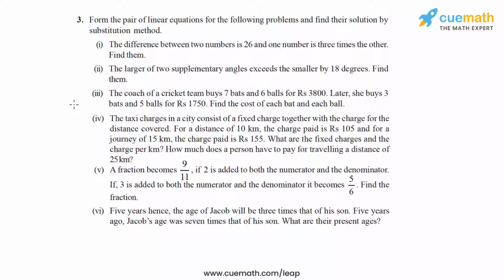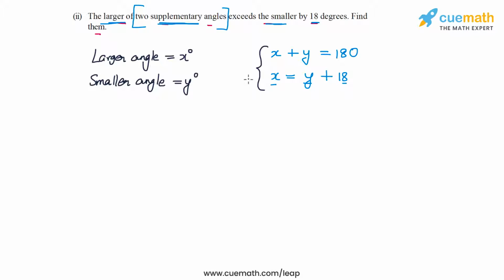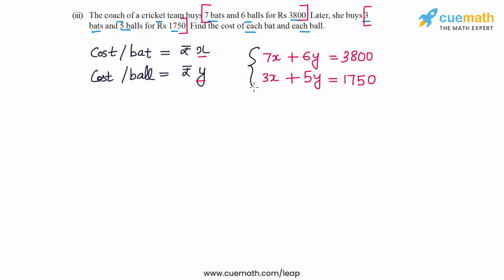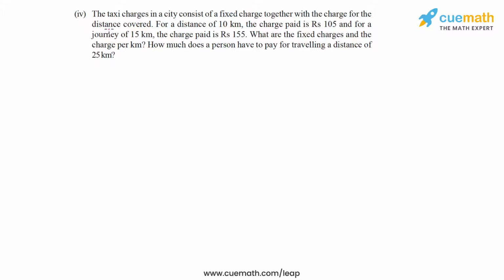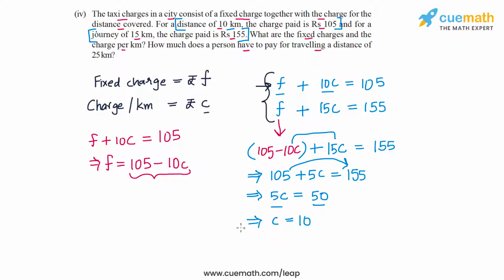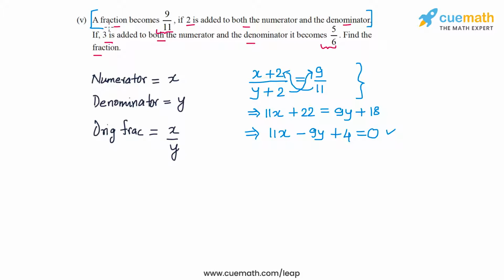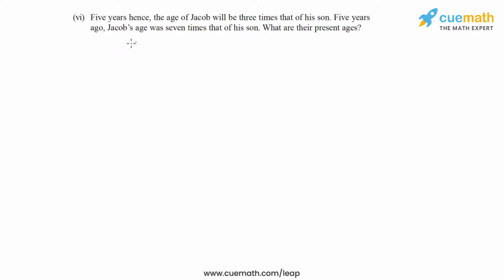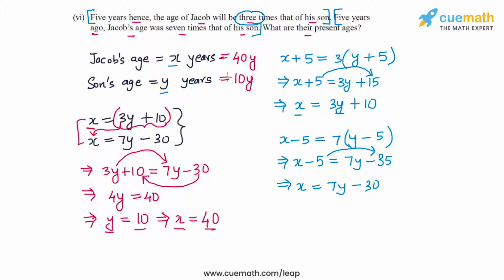Ex.3.3 Q3 Pair of Linear Equations in Two Variables Solution - NCERT Maths Class 10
To download pdf of all text solutions for this chapter click here NOW